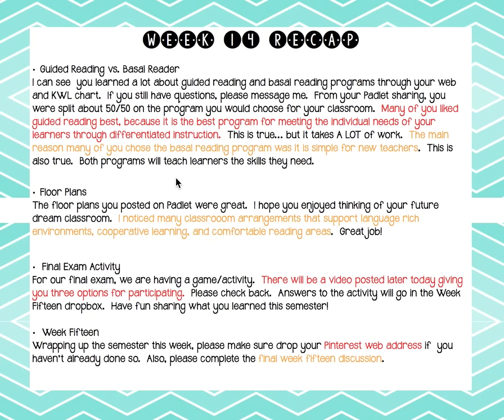Week Fourteen Recap